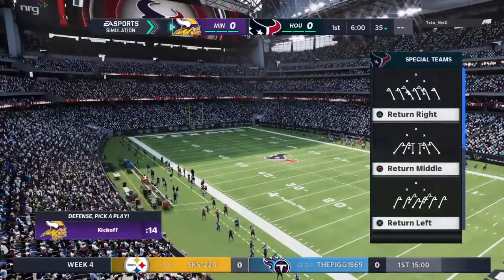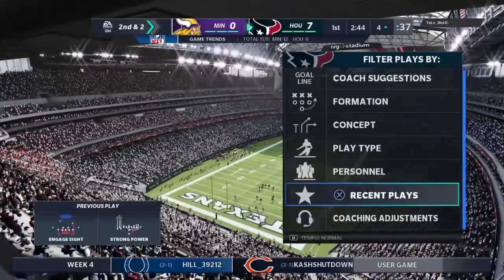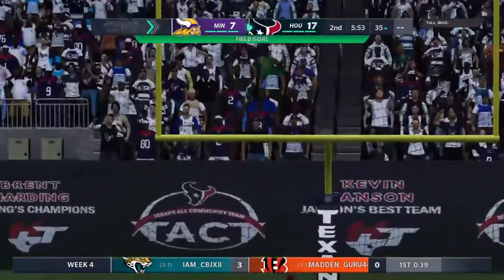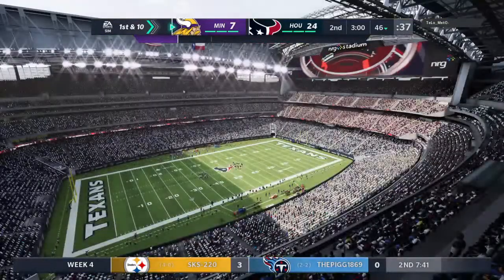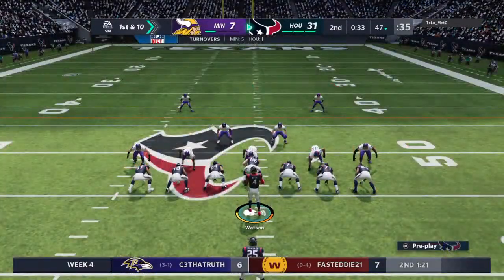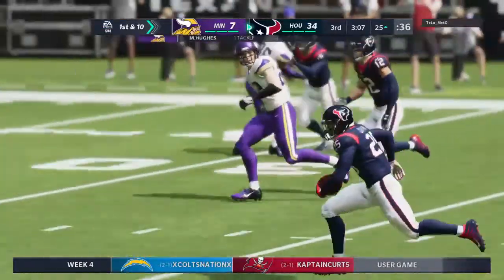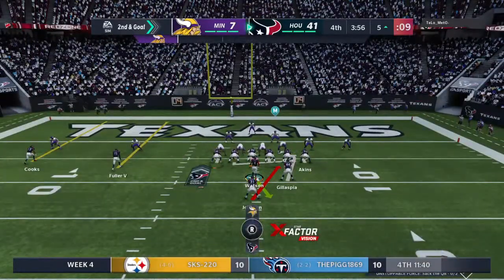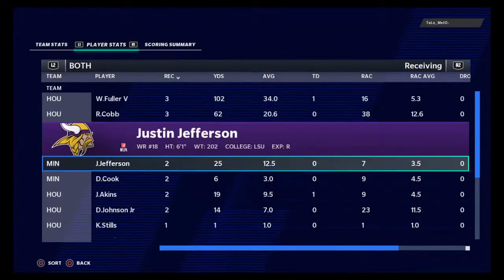Mi11er2483's Live PS4 Broadcast